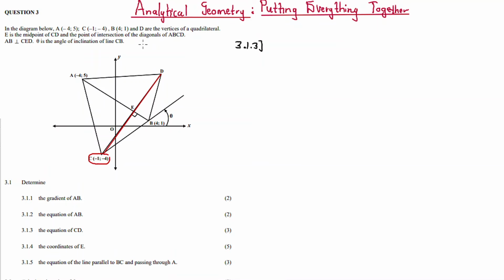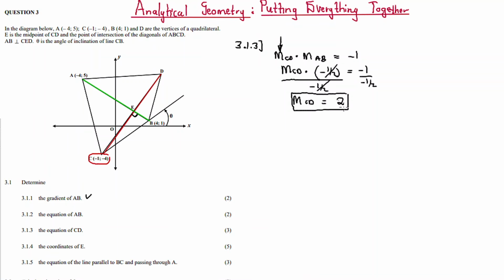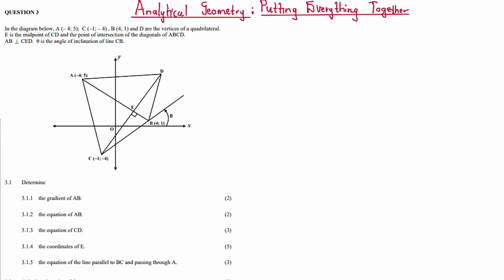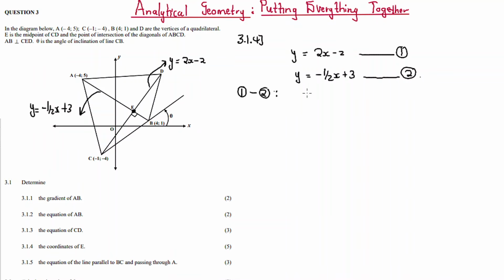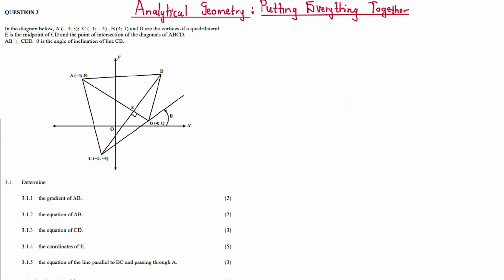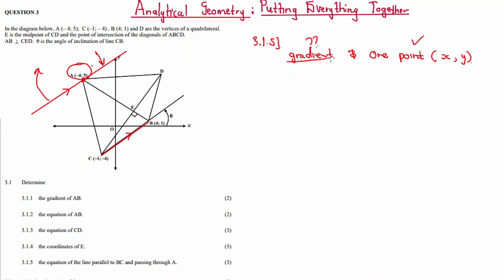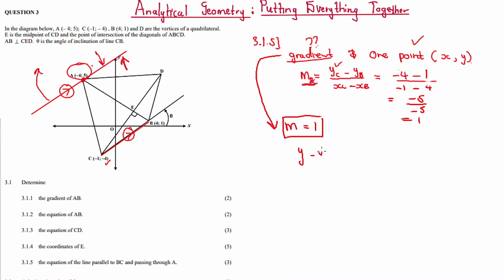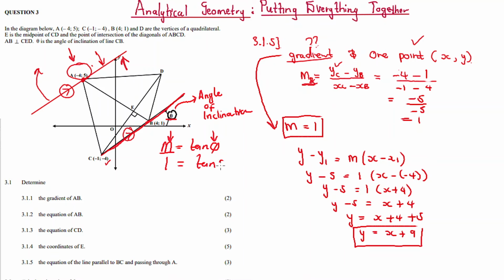Full Analytical Geometry Exam Question Solved! | NCV Level 3 Maths – Step-by-Step Breakdown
Download all Nated (N1-N6) and NCV (L2-L4) past papers directly from SA Critical Repo to help with your exam prep 📘 Welcome to a full Analytical Geometry exam-style question for NCV Level 3 Mathematics!

In this special revision video, we put ALL the key Analytical Geometry concepts together by working through one full exam question step-by-step. Perfect for revision and exam prep!

This video follows the South African NCV Level 3 Mathematics curriculum and is ideal for students preparing for tests, assignments, or final exams.

📌 Be sure to pause, try each question on your own, and then check your answer with the walkthrough!